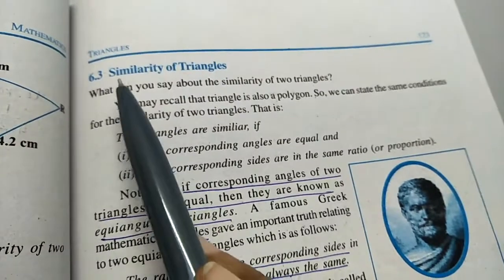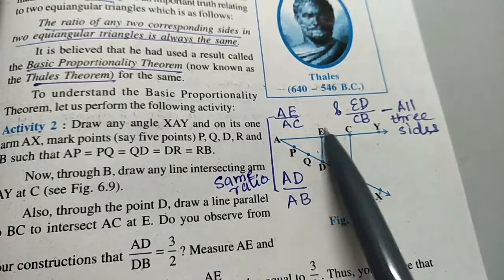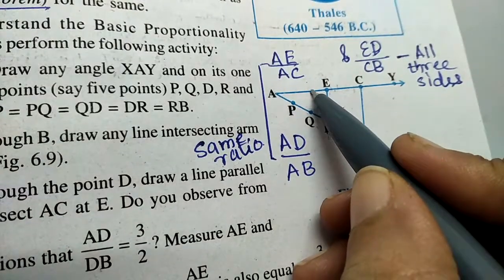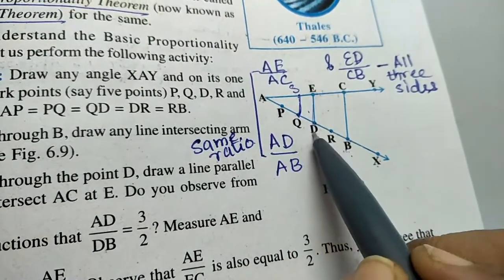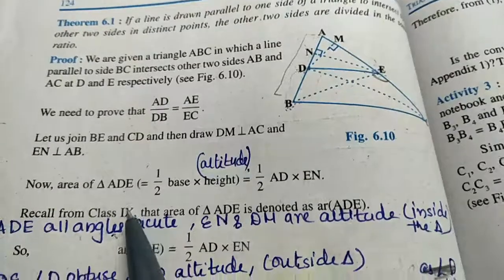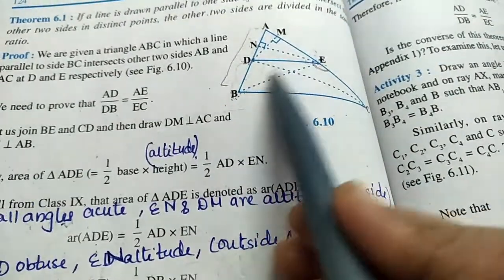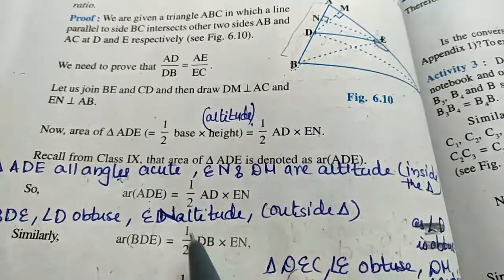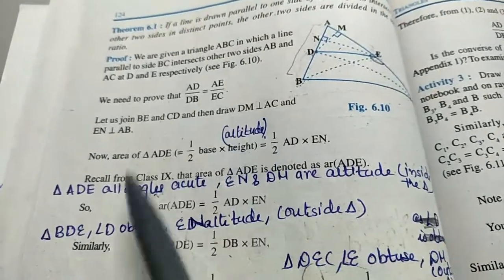Vandana rao, std 10th, L-6,part2